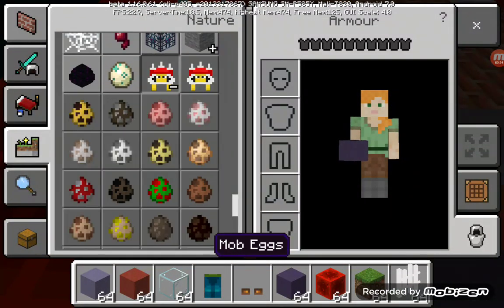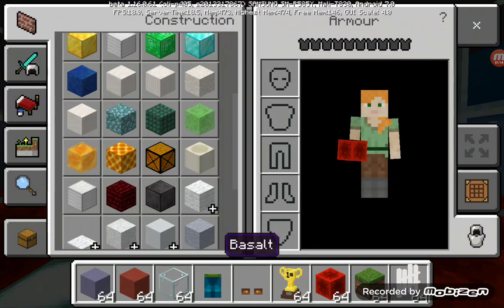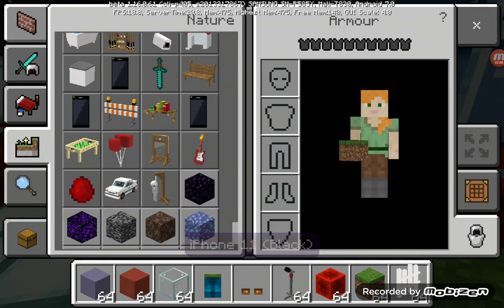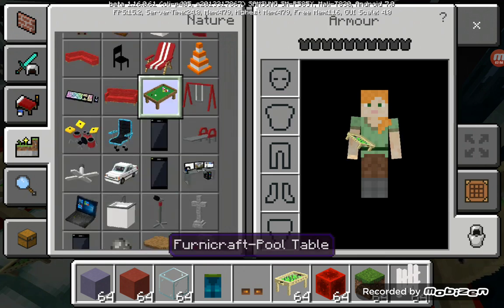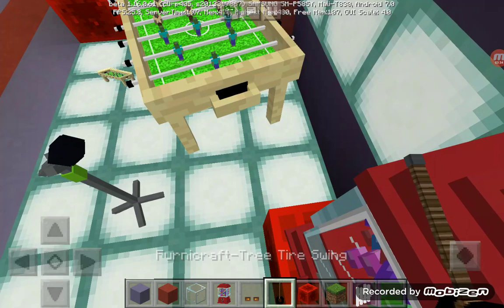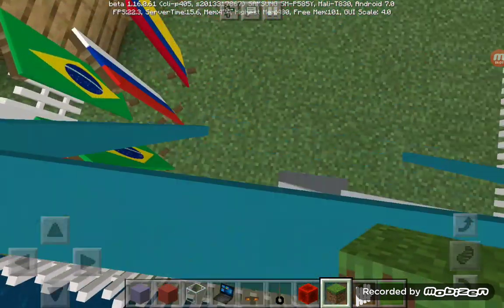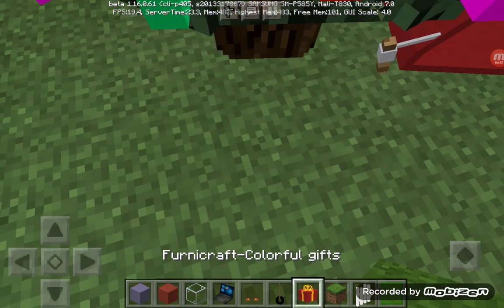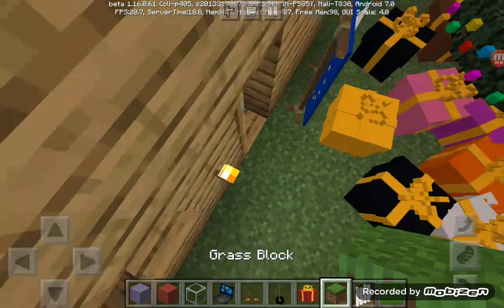Mod Showcase:furniture mod